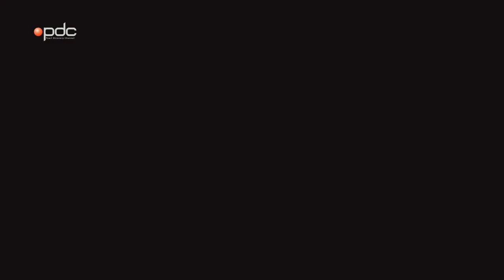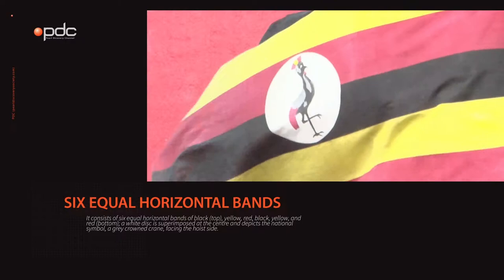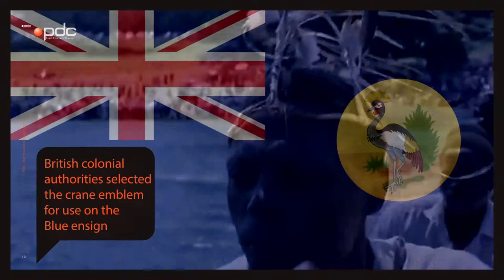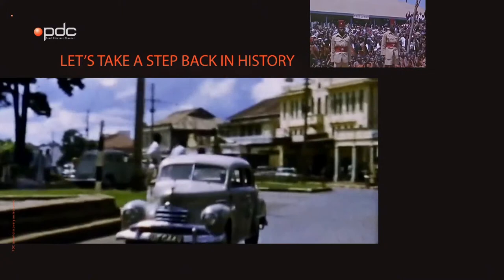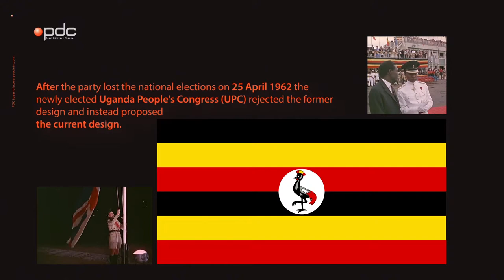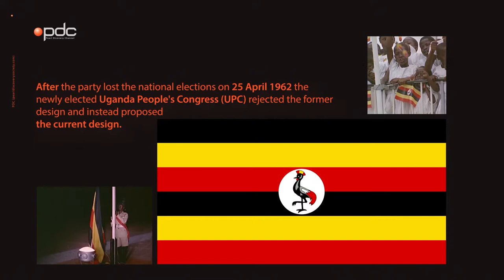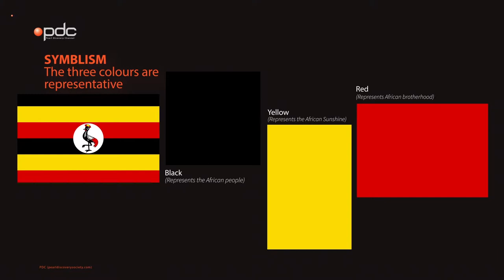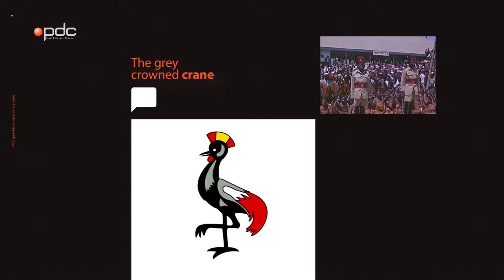THE BRIEF HISTORY OF THE UGANDA FLAG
The flag of Uganda was adopted on 9 October 1962, the date that Uganda became independent from the United Kingdom. It consists of six equal horizontal bands of black (top), yellow, red, black, yellow, and red (bottom); a white disc is superimposed at the centre and depicts the national symbol, a grey crowned crane, facing the hoist side. During the colonial era the British used a British Blue ensign defaced with the colonial badge, as prescribed in 1865 regulations. Buganda, the largest of the traditional kingdoms in the colony of Uganda, had its own flag However, in order to avoid appearing to give preference to one region of the colony over any other, the British colonial authorities selected the crane emblem for use on the Blue ensign and other official banners.